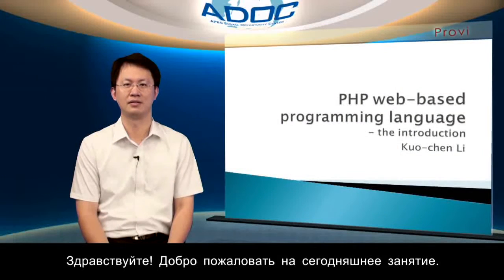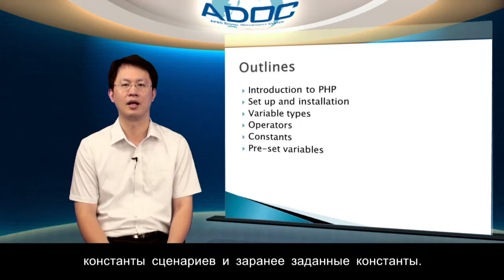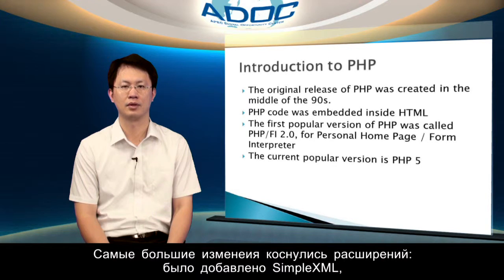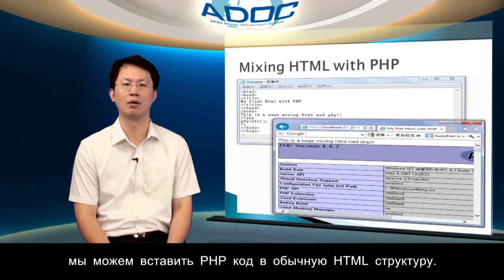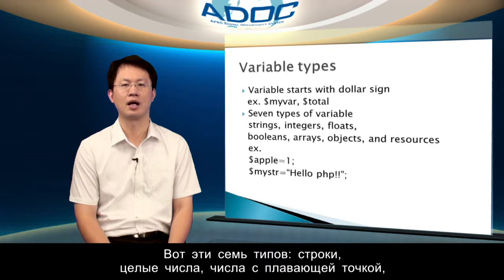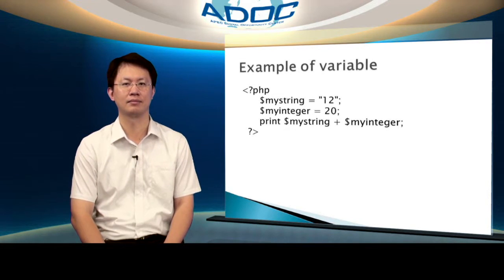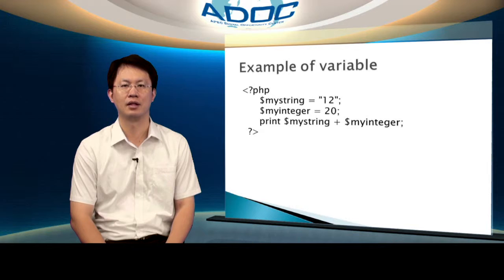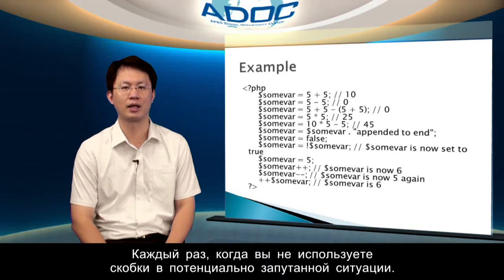10 PHP web based programming language cookies, sessions, browsers and more-RU